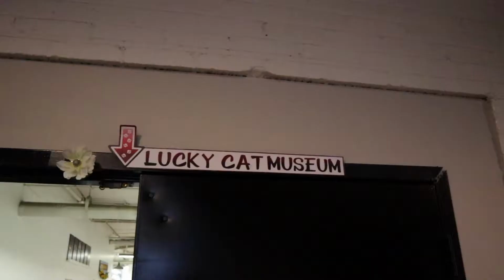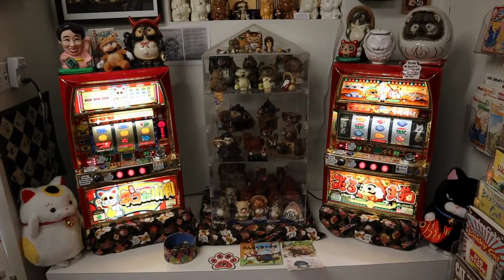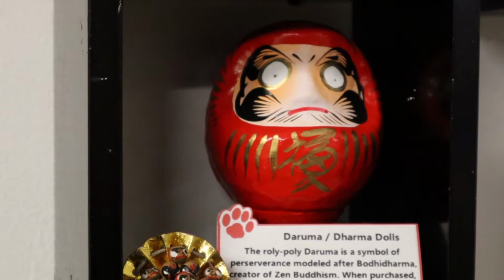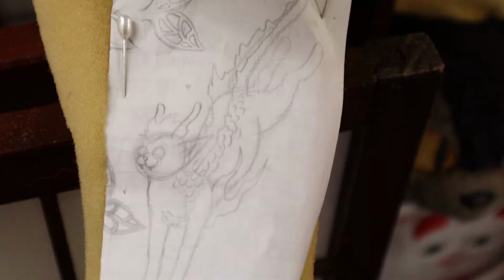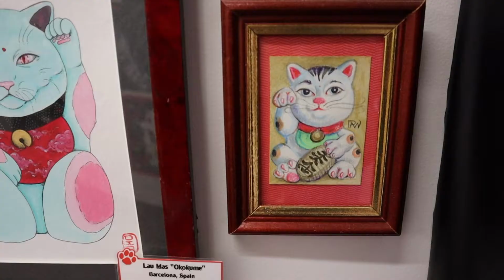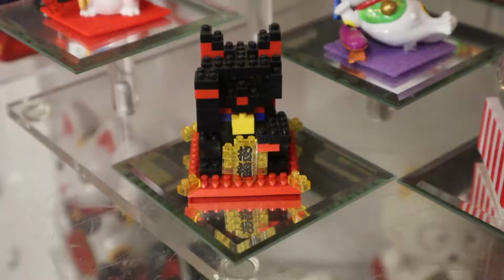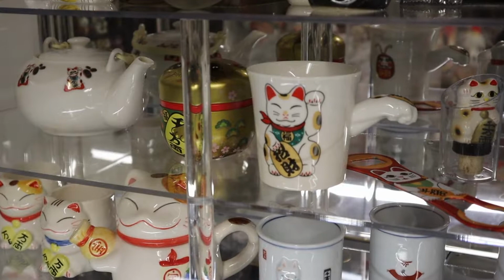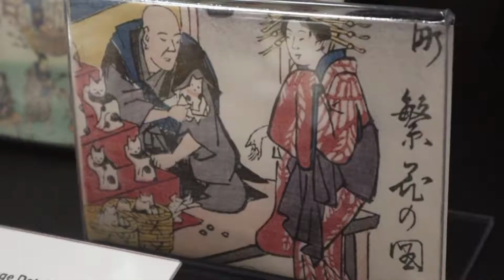Lucky Cat/Maneki Neko Museum - Cincinnati, Ohio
Walnut Hills, Ohio is the location of this adventure. Owned and operated by artist Micha Robertson, the Lucky Cat museum, which is located within the Essex Studios houses over 2,000 maneki neko (beckoning cat) related items. The lucky cat, features in several Japanese folktales and is believed to bring good luck, although its exact origins remain uncertain. From mass produced figures to lucky cat themed slot museums, and artist created, one of a kind felines, the collection of this museum is diverse and expansive. This Lucky Cat Museum and gift shop are a must see for fans of cats, Japanese folklore or pop culture.